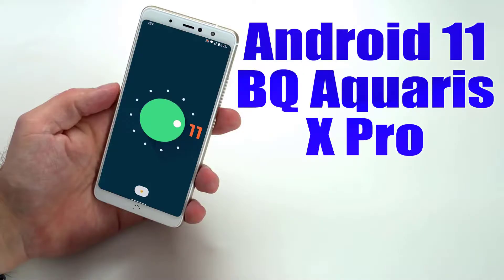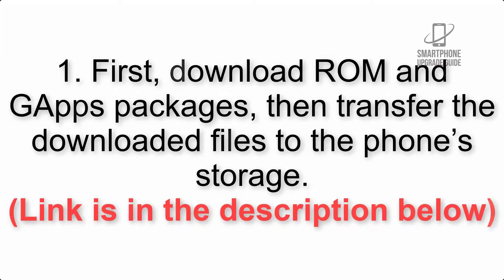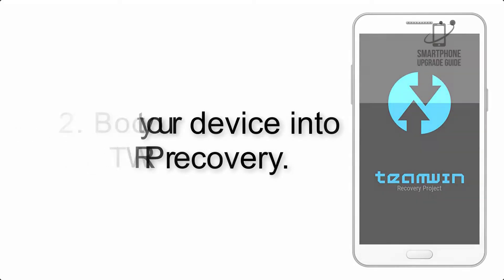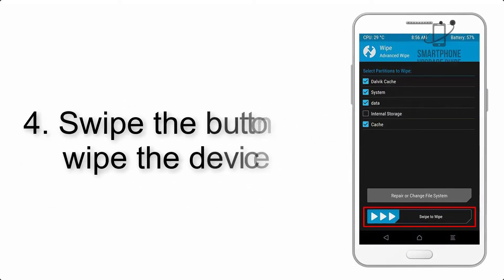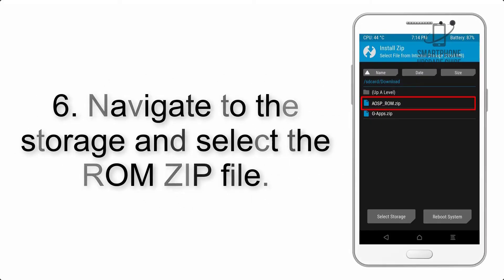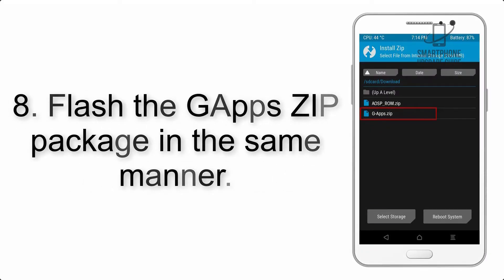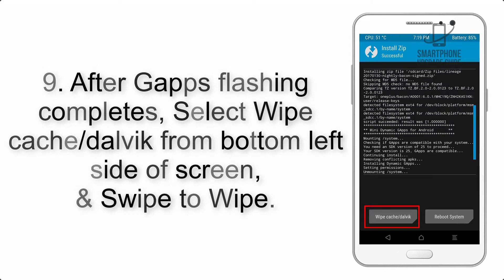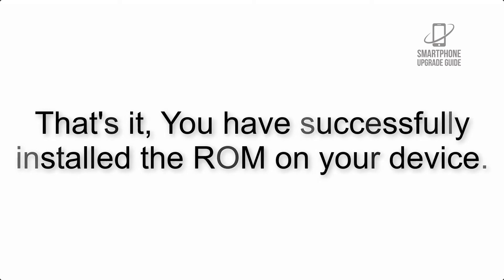Install Android 11 on BQ Aquaris X Pro (LineageOS 18) - How to Guide!